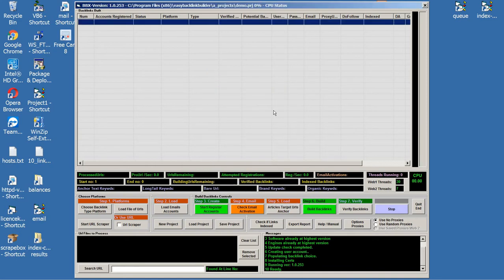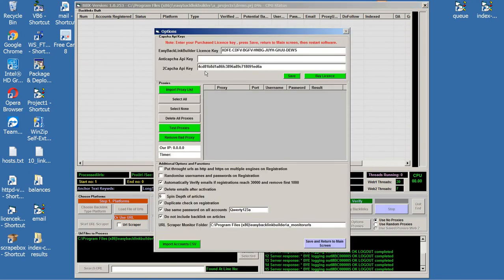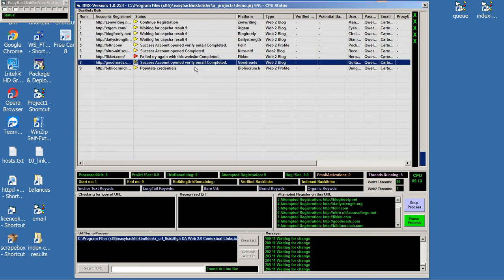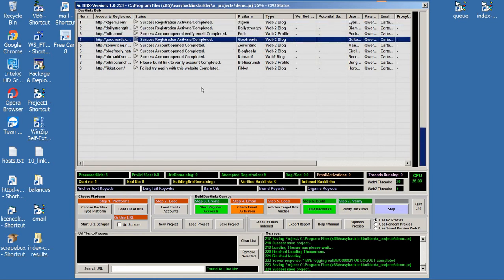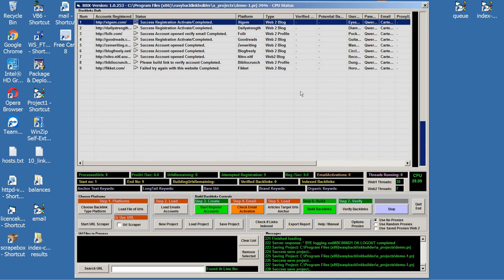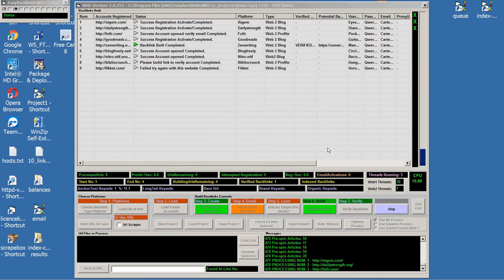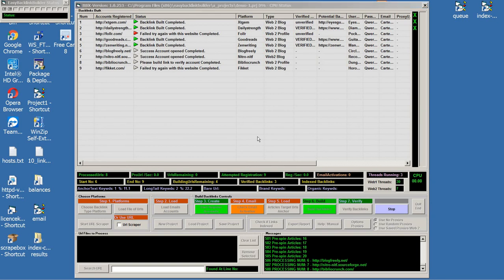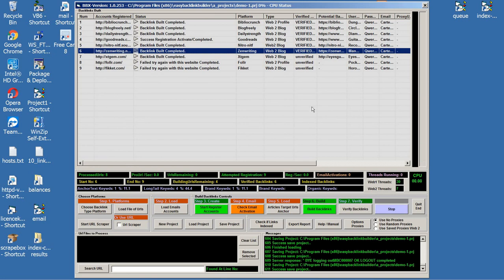Step1, Tutorial building web 2 backlinks with BBX (BacklinkBuilderExpress)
Step 1, Register and build Web 2 Backlinks with BBX (BacklinkBuilderExpress)